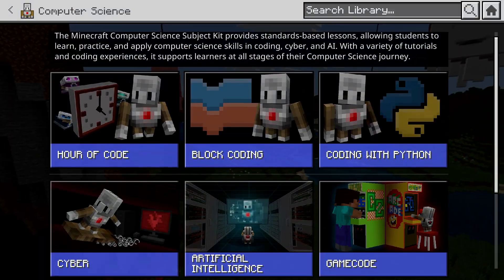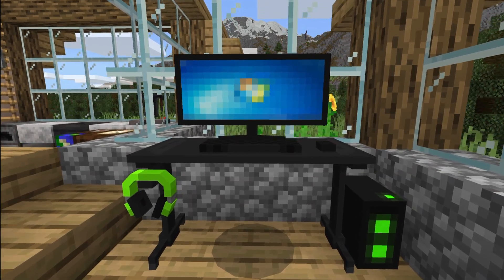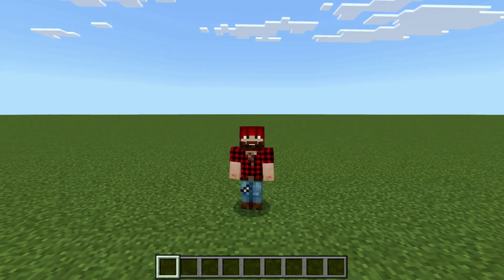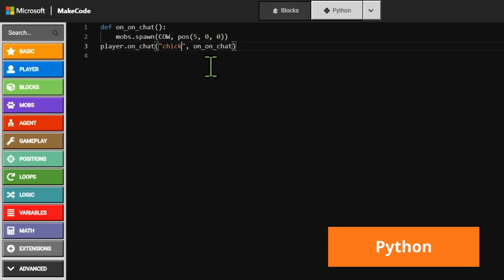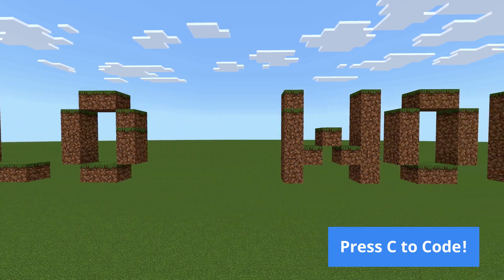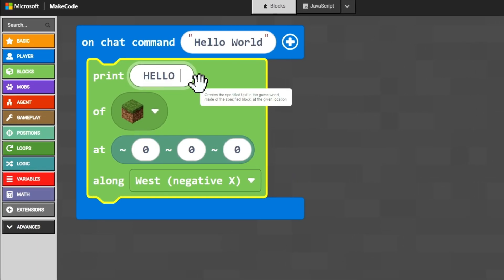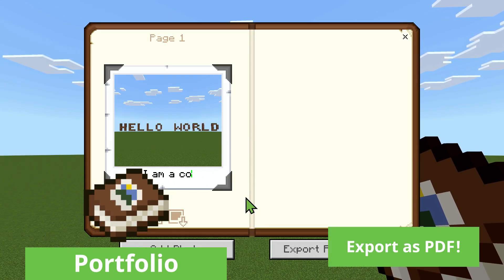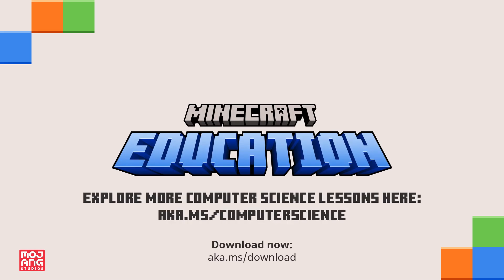The Crafting Table: Hello Blocky World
Jumpstart your students’ coding journey in Minecraft Education by exploring either block-based or Python coding through a hands-on “Hello World” skywriting challenge.